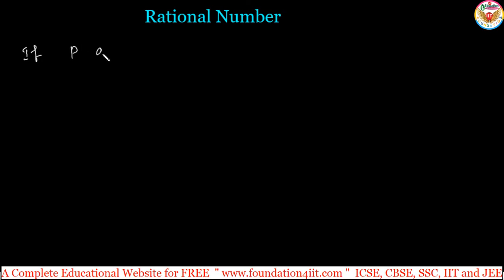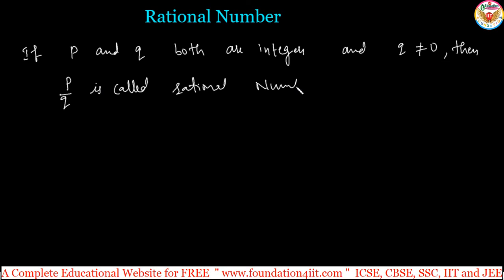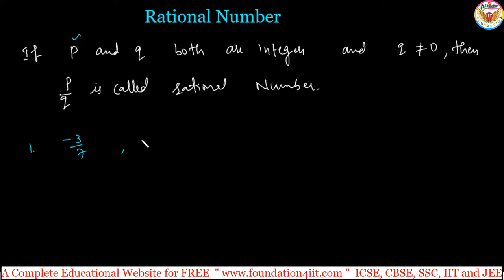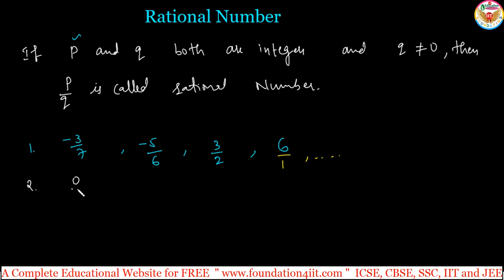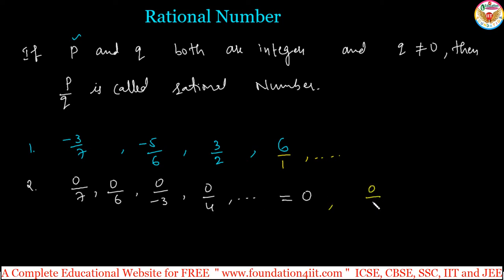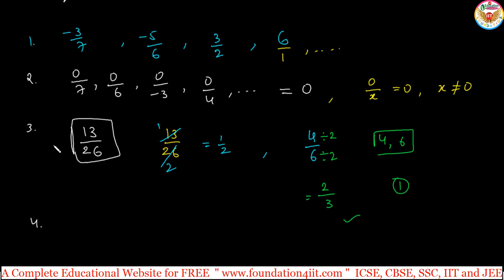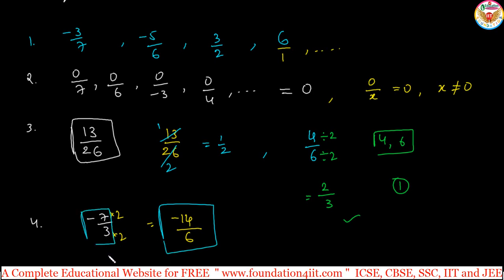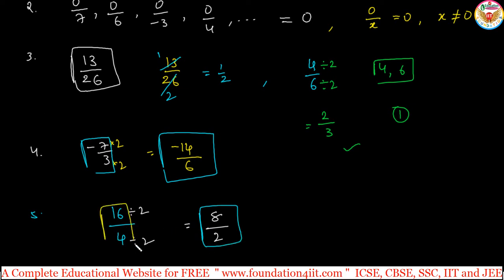Rational Number Introduction || Class 8 Maths